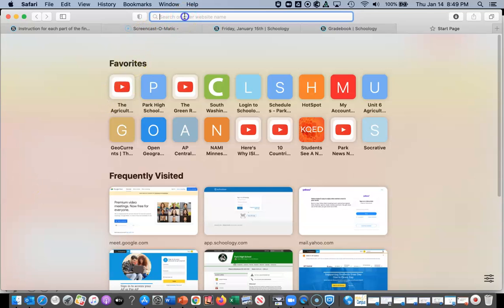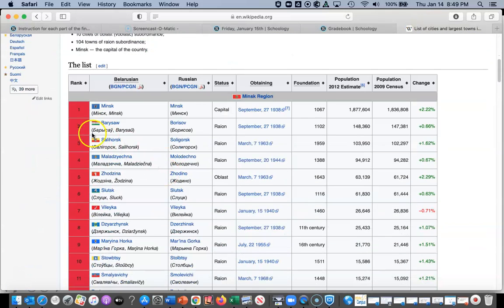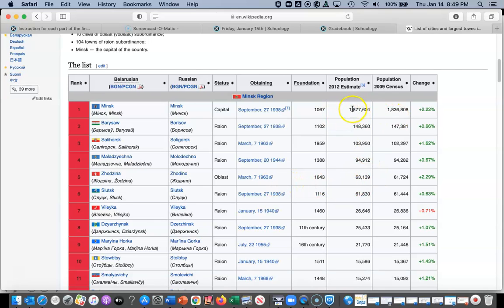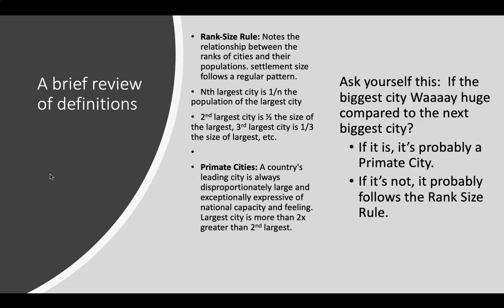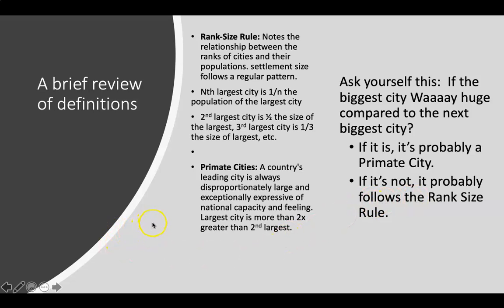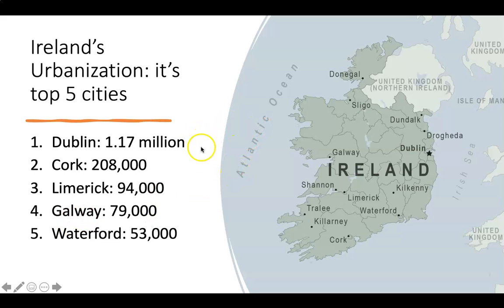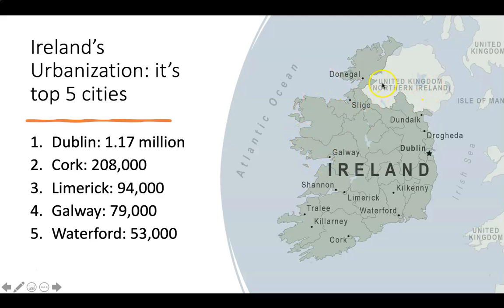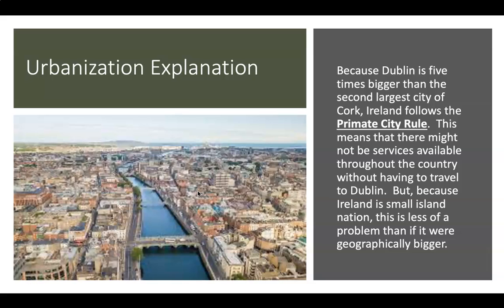9b Final part 4 Urban instructions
Sheridan explains urban section of final project